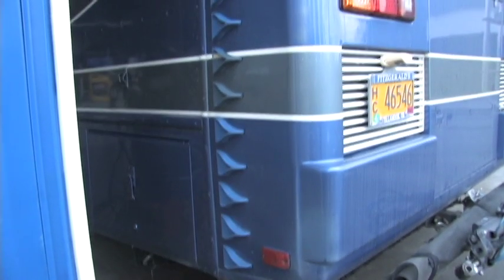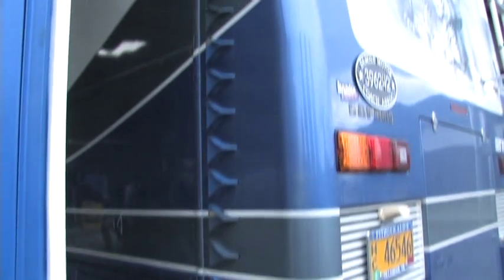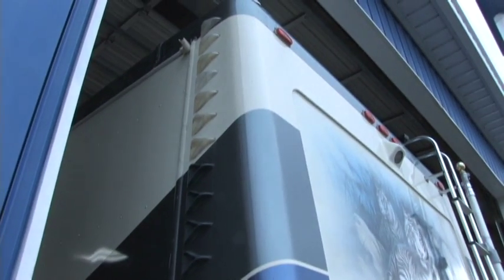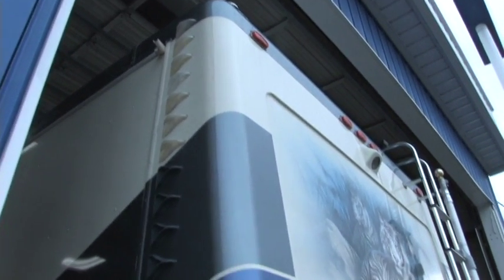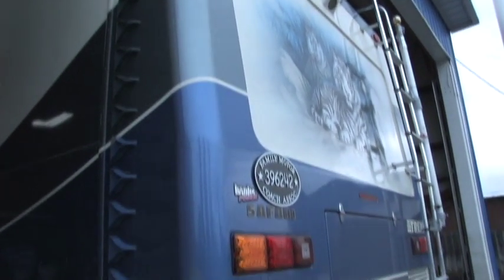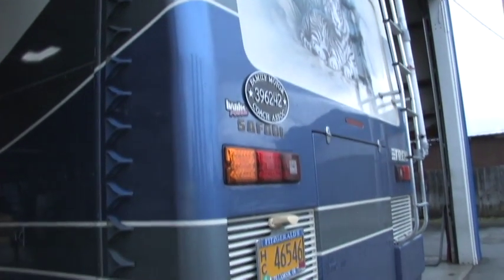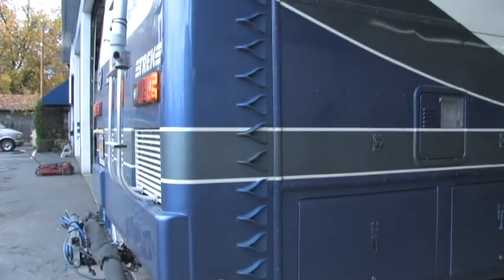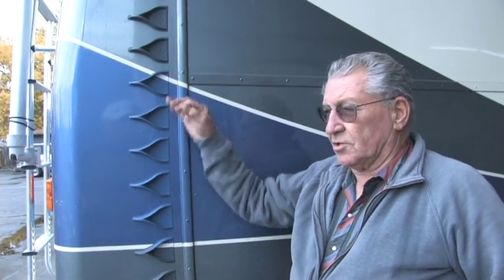better gas mileage RV motorhome Air Tab better aerodynamics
Customers tell us that they experience better gas mileage by installing the Air Tab vortex generators -- available at Henderson's Line-Up in Grants Pass, Oregon .  A great part of any RV-aftermarket product upgrade package.  Customers also tell us they experience a cleaner windshield on their towed vehicle, too.